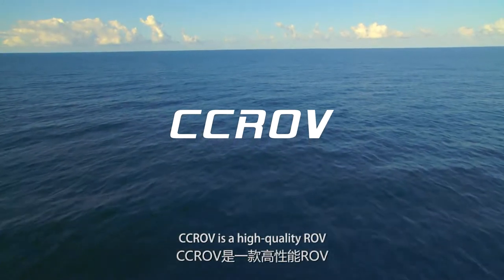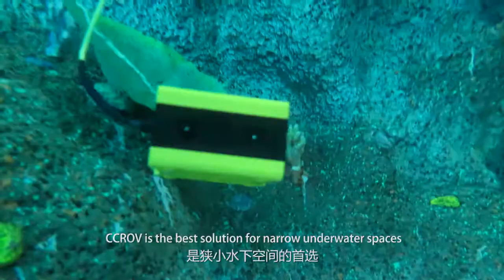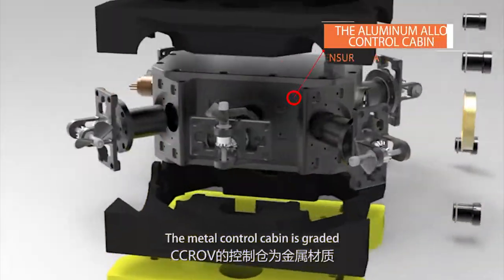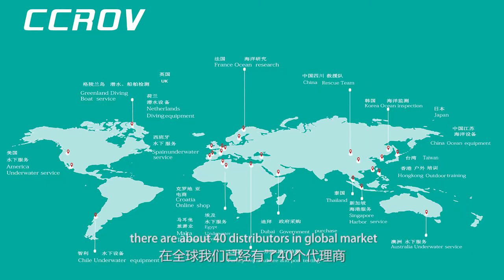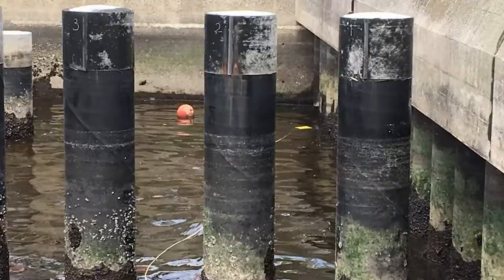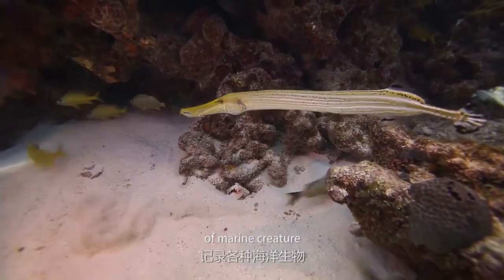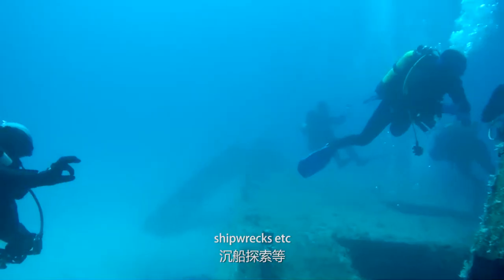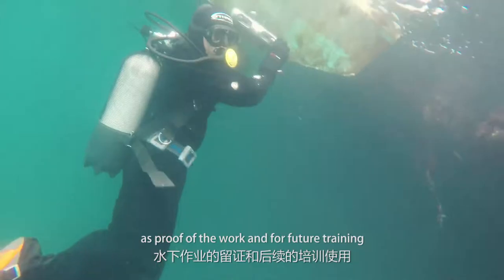The new 4K micro ROV CCROV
The CCROV is a micro-ROV sized vehicle that has all main features inherited from larger underwater systems. It has embedded batteries in the topside tether deployment system allowing for autonomy of 1-2 hours. CCROV is the smallest ROV in the market, with dimension about 208x204x158mm. It’s easily to take everywhere in backpack or suitcase. The operate system is quite user-friendly, could easily be operated through remote control or APP. CCROV can take 4K picture and video by build-in camera and 720P real-time transmission through cable.